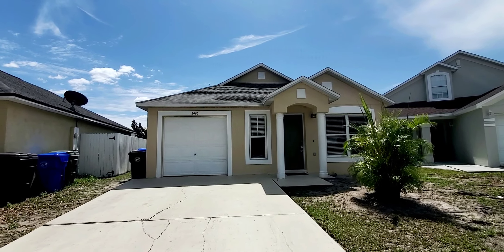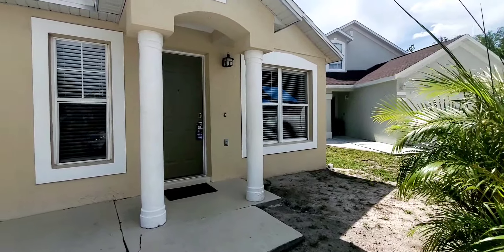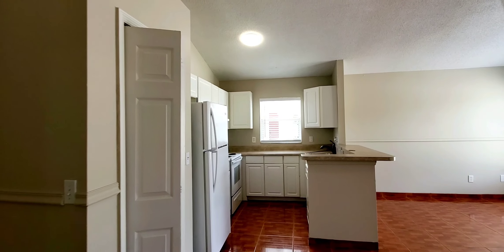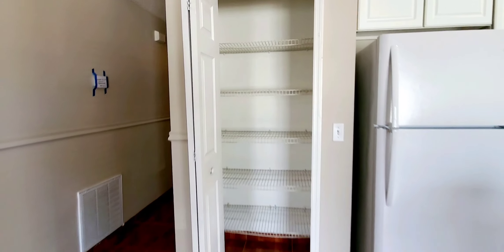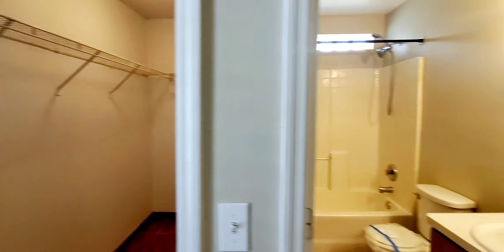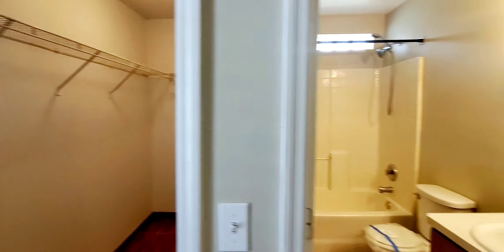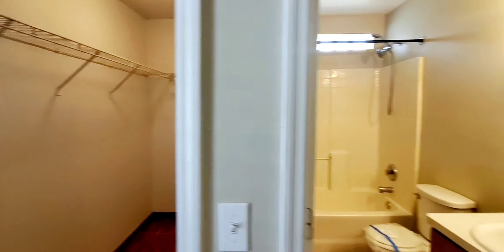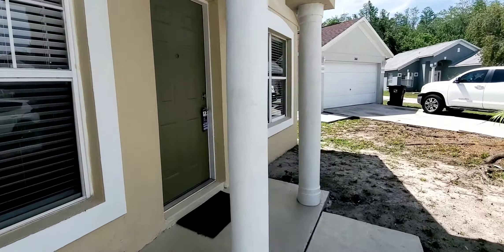Kissimmee 34743 Affordable Single Family Home!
This video is a home tour of 2406 Cancun Ct.
Espanol:
¿De qué se trata este vídeo?
Este video es un recorrido por la casa de 2406 Cancun Ct.

If you want to sell your house and looking for an expert in Kissimmee and surrounding areas (CFL)? Look no further! |
Si quieres vender tu casa y buscas un experto en Kissimmee y sus alrededores (CFL)? ¡No busques más!

The neighborhoods I Work in | Los vecindarios en los que Trabajo:
•Kissimmee •Buenaventura Lakes •Poinciana •Orlando •Lake Nona •Windermere Town • Bay Hill •Lake Butler •Williamsburg •Belle Isle •Meadow Woods •St. Cloud •Dr. Phillips •Hunter s Creek •South Chase •Davenport •Winter Garden • Celebration

Jury Hernandez, Broker Associate | Corredora Associada
Corcoran Connect, LLC a Boutique Real Estate Company | Compañia de Bienes Raices
Office Address | Dirección de la oficina: 1426 S. Narcoossee Rd Saint Cloud Fl 34771

My Mission is To Guide, Inform and Inspire you to take the 1st step towards your best life by buying and selling homes confidently.
Mi misión es guiarte, informarte e inspirarte para que des el primer paso hacia tu mejor vida comprando y vendiendo casas con confianza.

At Corcoran Connect LLC we treat everyone equally.